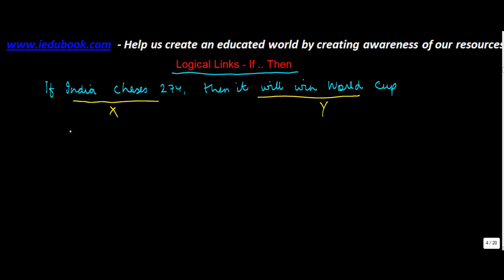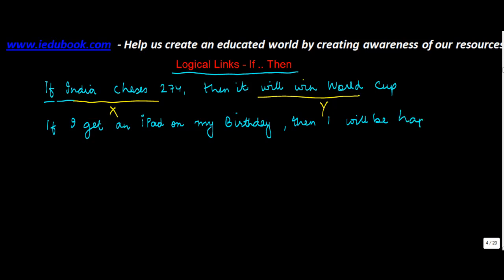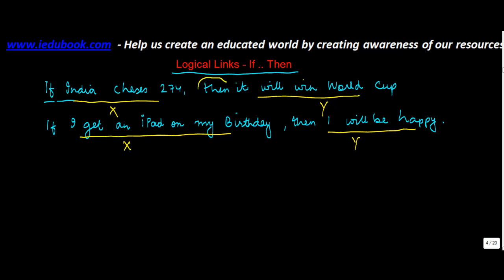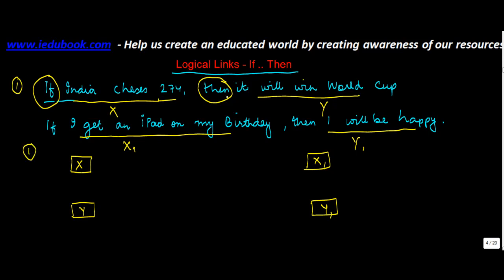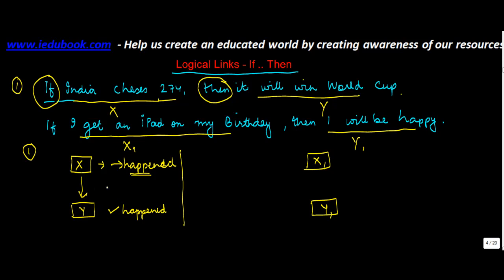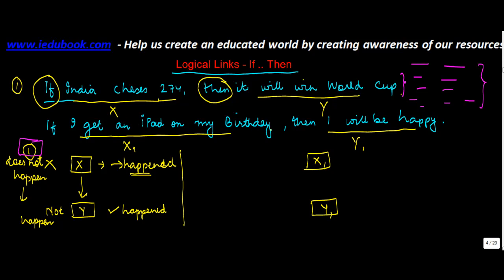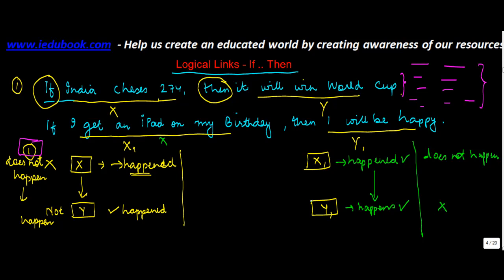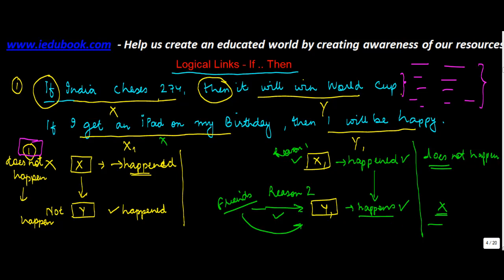1313. Logical Links Understanding If then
Logical Links Understanding If then